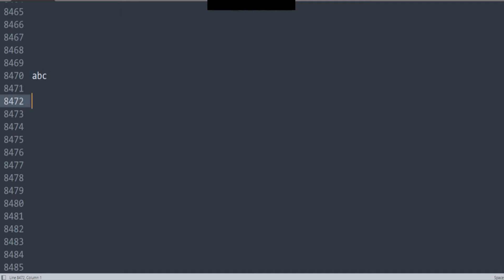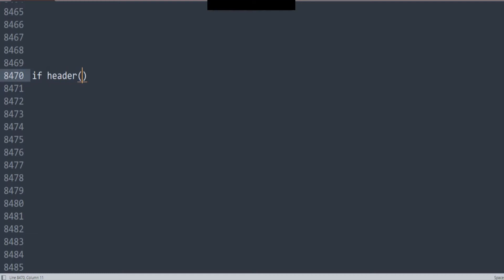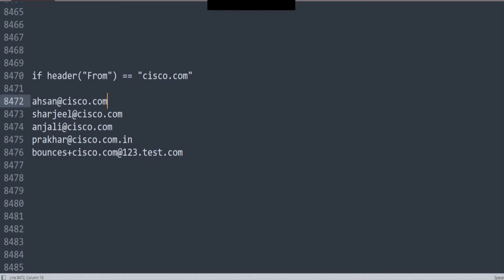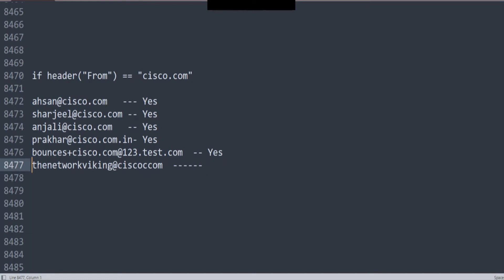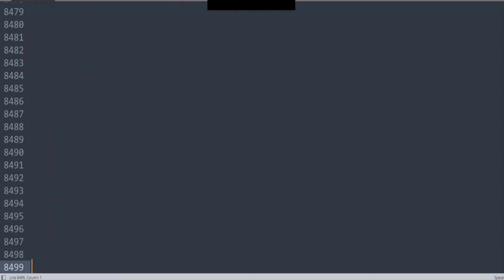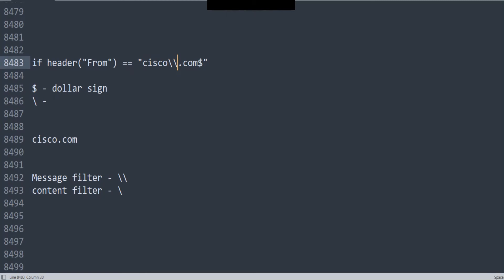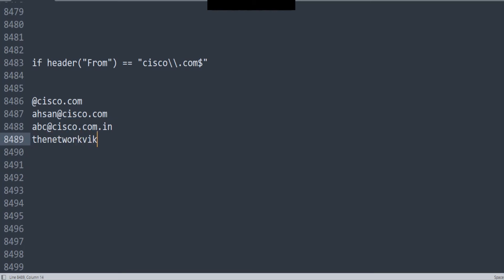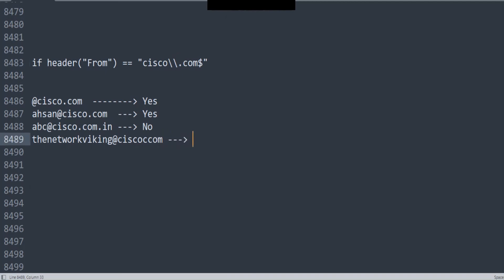Message Filter Regular Expressions - Email security Appliance - ESA CISCO ESA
The RegEX is an extremely important tool to learn if you wanna master the art of writing message/content filters.